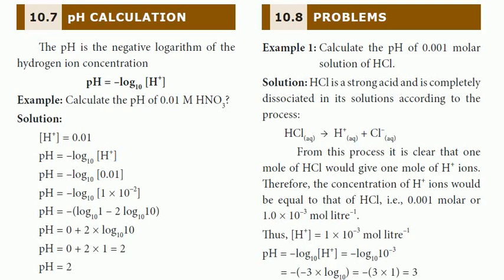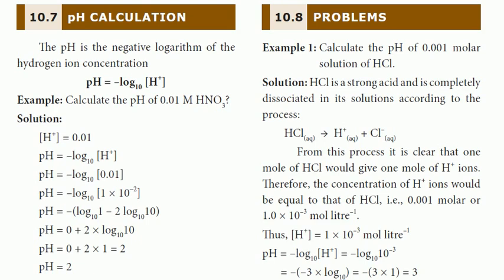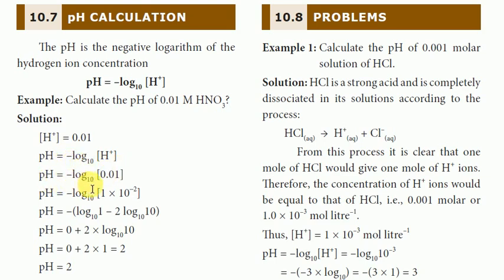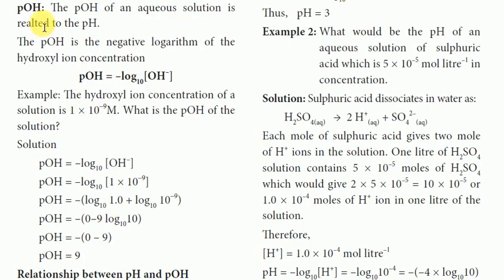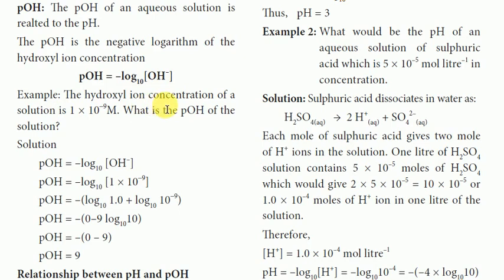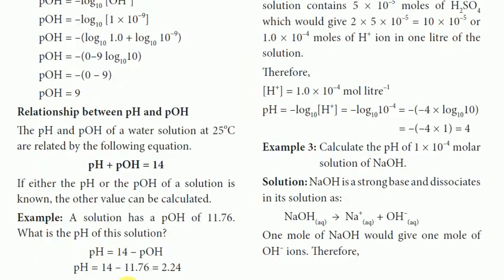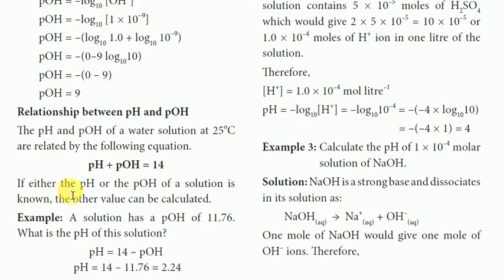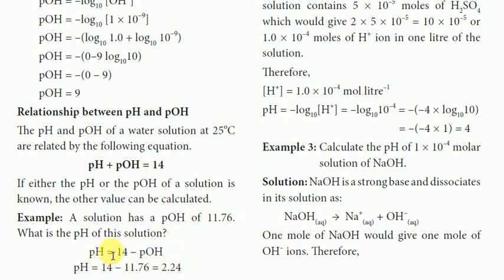10th Class Science | Unit 10 Types of Chemical Reaction | Chemistry Trending | Ph calculation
10th Science, Unit 10 Types of Chemical Reaction, Tamil, Chemistry Trending, Tamilnadu State Board, Ph calculation
class 10 chemistry, solutions ncert, solutions for class 10th standard science,10th standard science solutions,10th chemistry solutions,
10th new syllabus science book english medium,
10th new syllabus,
10th new syllabus science english medium,
10th new syllabus science types of chemical reactions,
10th new syllabus tamil,
10th new syllabus science tamil medium,
10th science guide tamil medium,
10th science types of chemical reactions in tamil,
10th science types of chemical reactions in tamil medium,
10th science in tamil medium,
10th science types of chemical reactions problems in tamil,
types of chemical reactions 10th class,
types of chemical reactions 10th class in tamil,
science types of chemical reactions class 10 ,

👉 10th STD Science